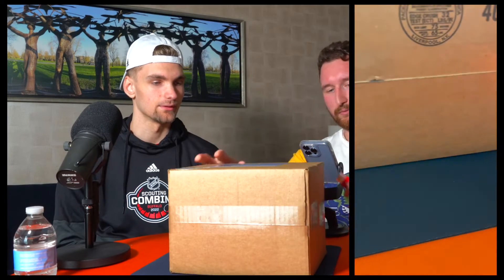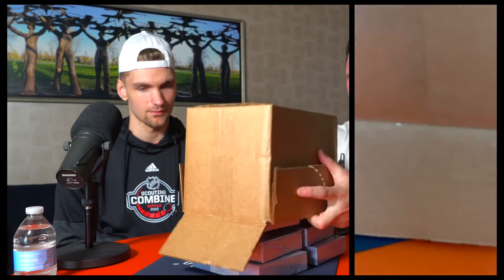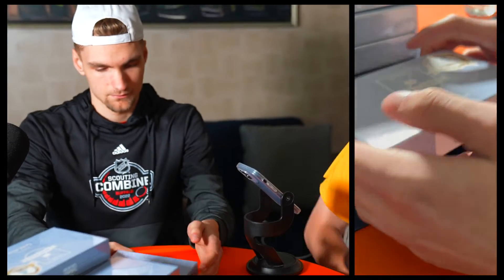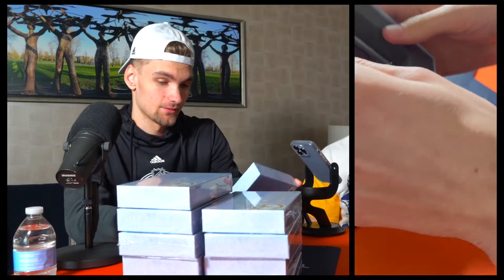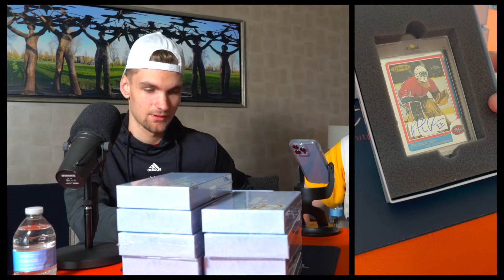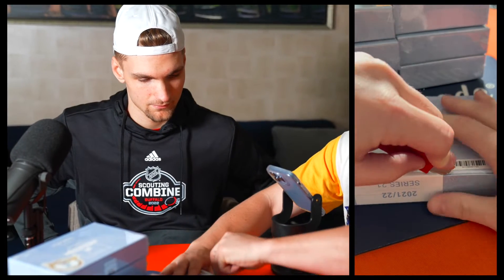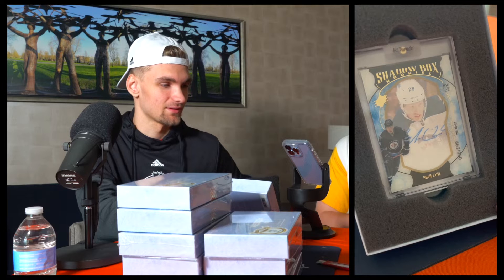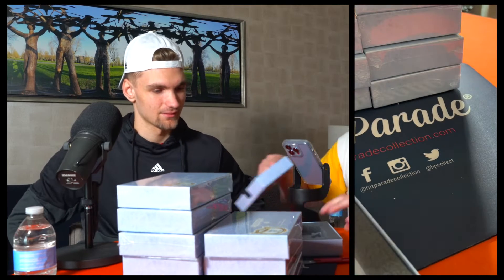Breaking Hit Parade Boxes With Ty Brennan!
2022 NHL draft prospect, Ty Brennan opened Hit Parade "The Rookies" graded hockey edition series!